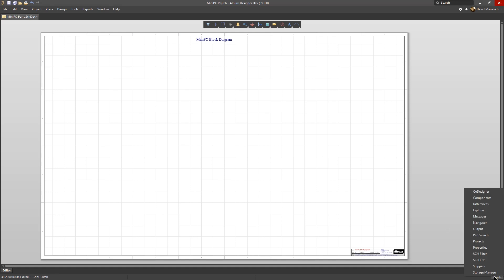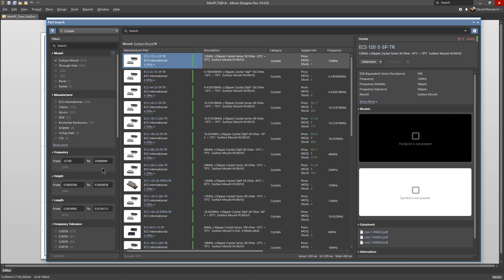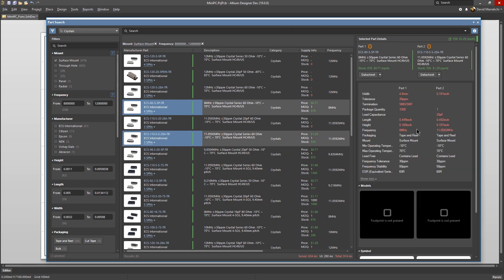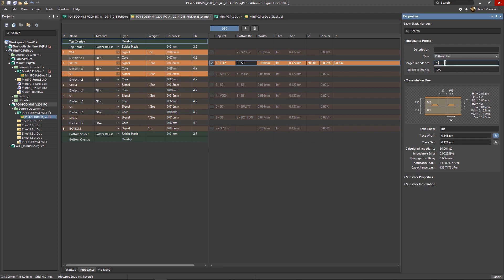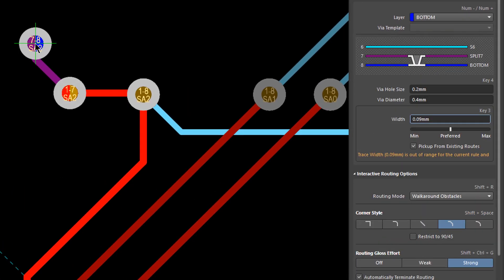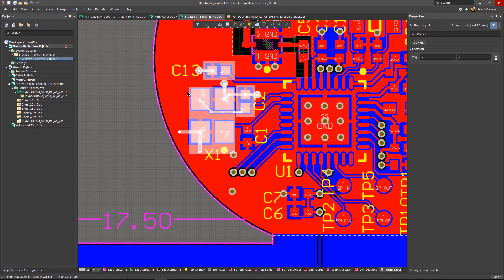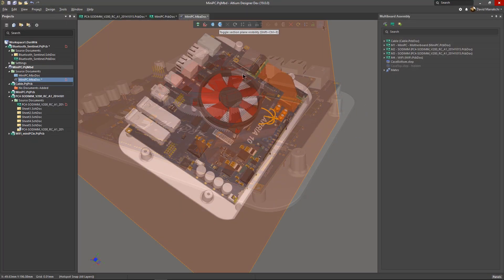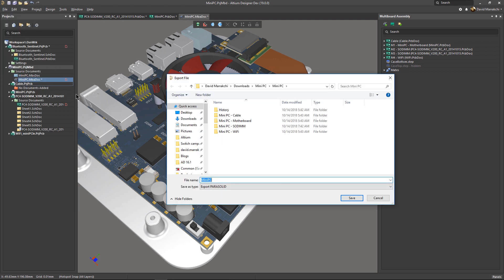Altium Designer 19 Sneak Peak Overview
Whether you are designing a single PCB or a complex product with multiple boards, Altium Designer’s powerful single application provides you with a no-compromising experience for every step of your design journey!